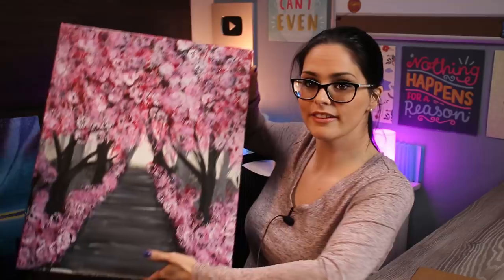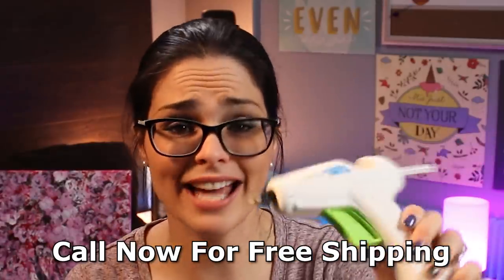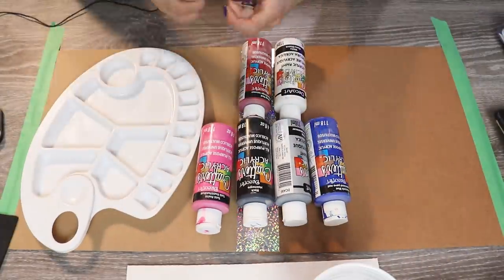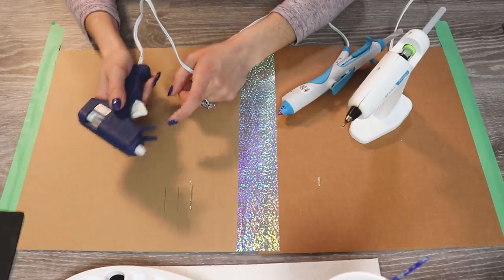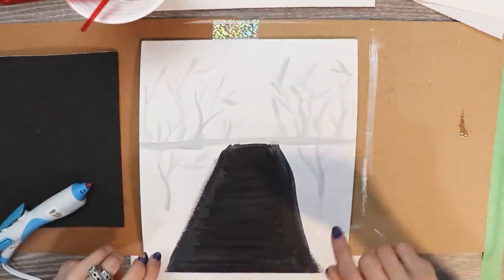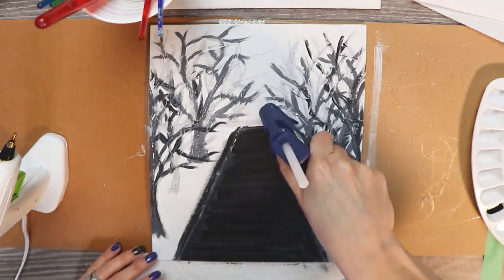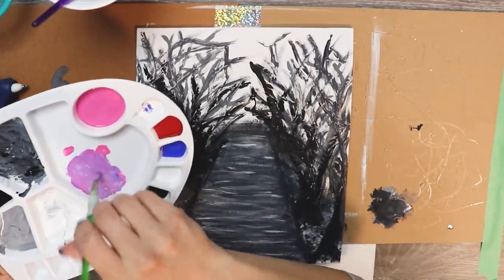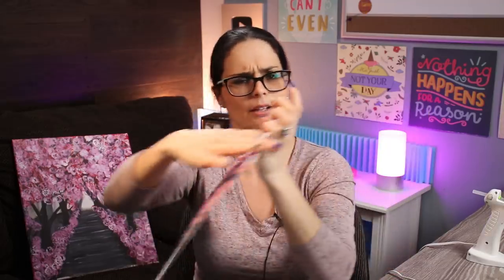Are Glue Pens The Future Of Crafting? - A Glob Ross Masterpiece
So I saw this cool Hot Glue Pen thing on Amazon and was like "this is the coolest thing I've seen since that last cool thing I saw".  I wanted to test it against some of my other glue guns so figured I might as well make something cool or maybe something painfully hot.